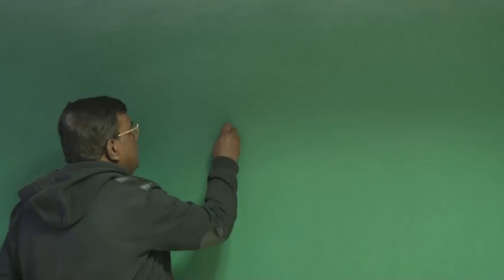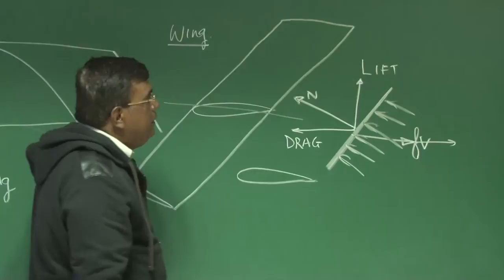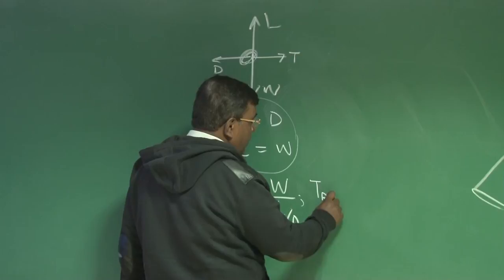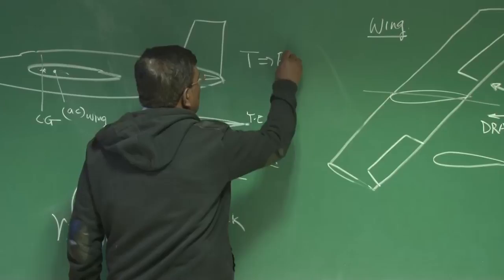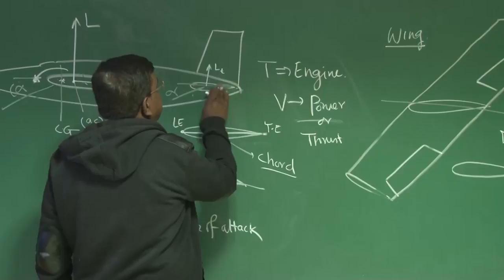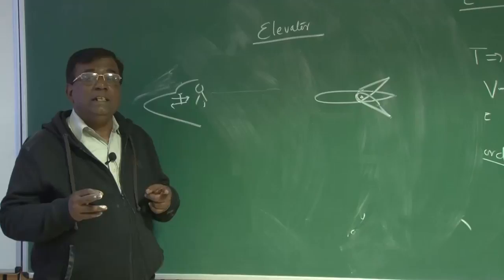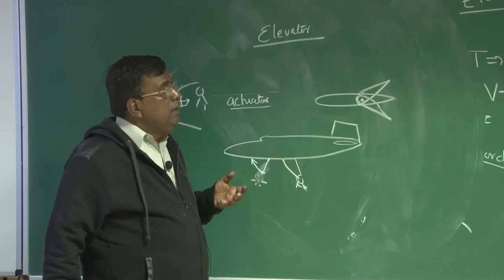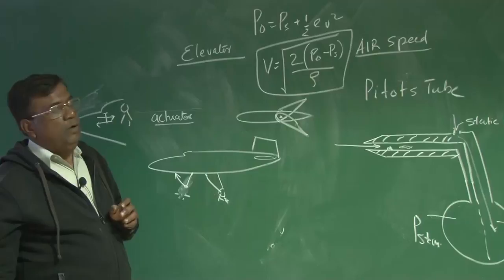Lecture 08 Basic Aircraft Design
This Lecture covers following topics

- Design aspects of the aircraft and their maintenance